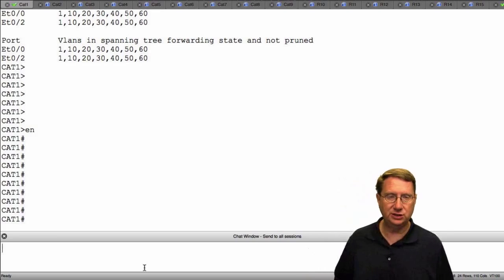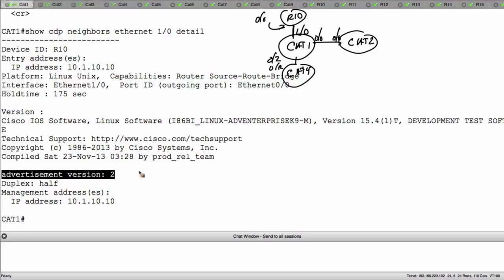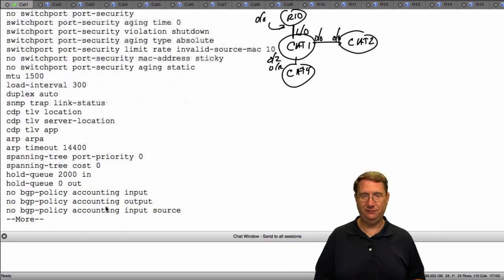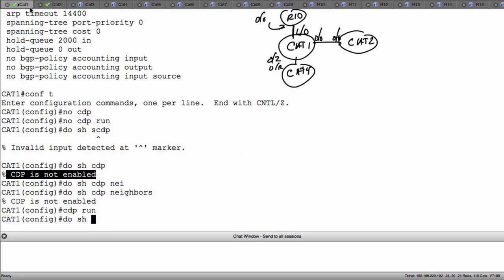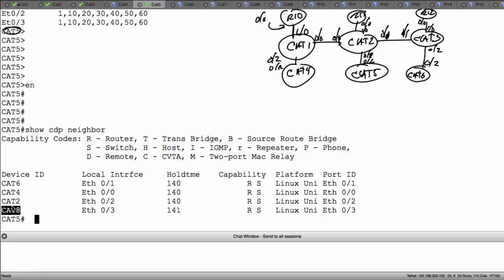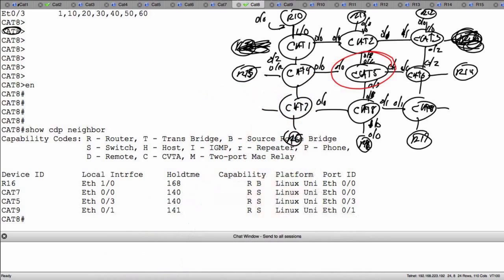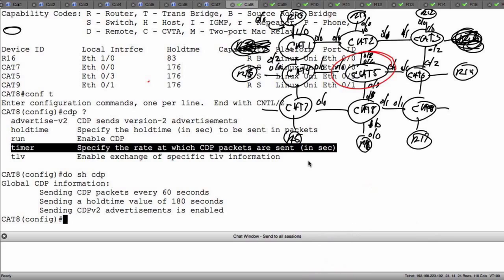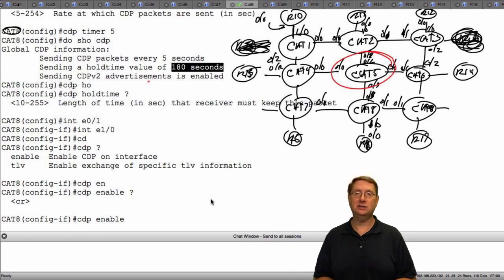01 IPExpert CDP Theory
CCIE IPExpert